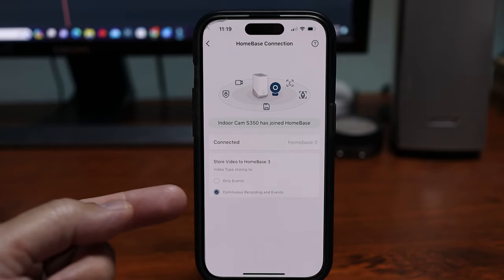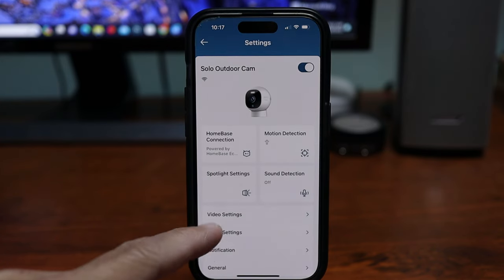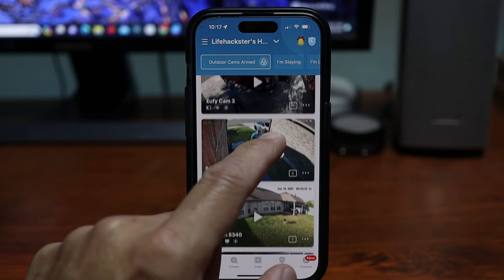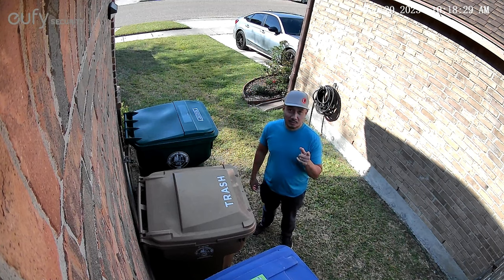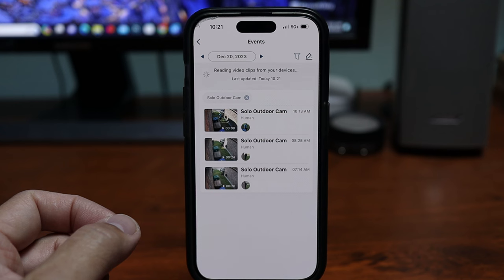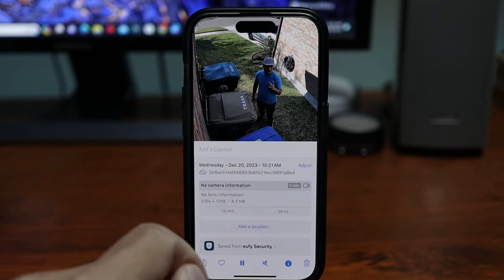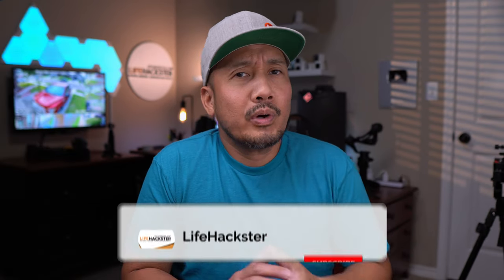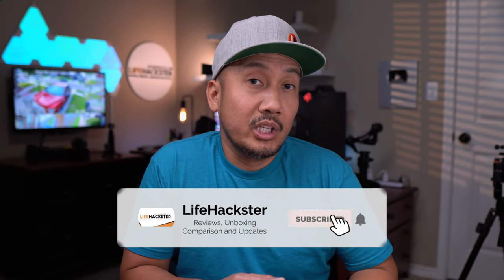Eufy HomeBase 3 Update - It is now FIXED!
***Another Update - Eufy will release a firmware update to the HB3 this weekend and hopefully, this will fix the ones that this reset fix didn't work for them.***
This is a follow up video from my video yesterday. Eufy reached out and suggested a reset which I'll show in this video so that your recordings on the Homebase 3 will be in full cameras resolution.